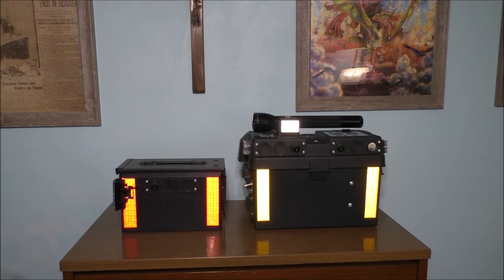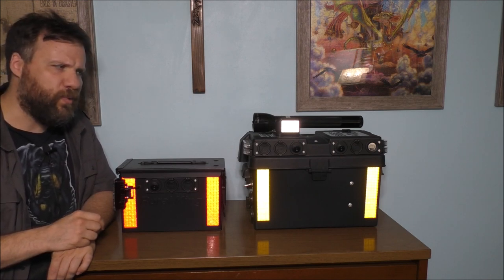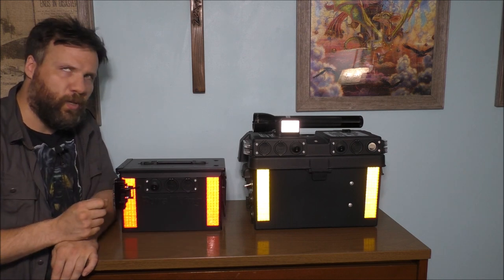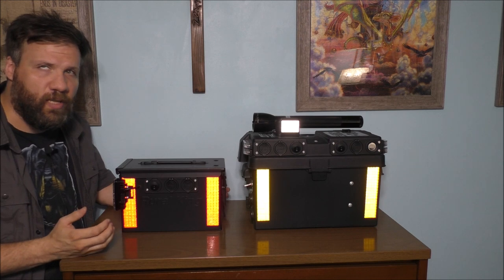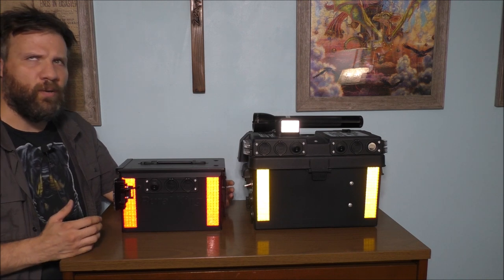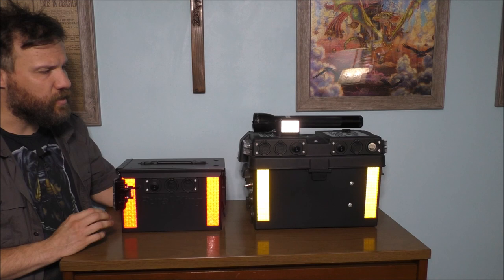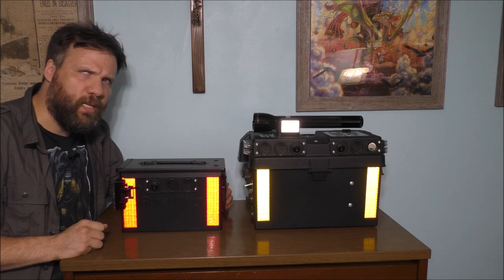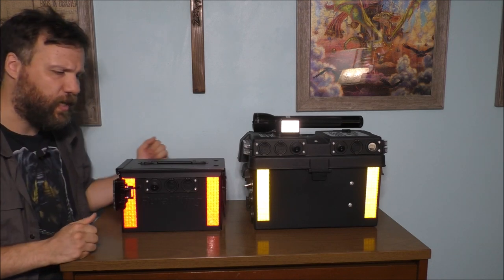BATTERY BACKUP SYSTEM